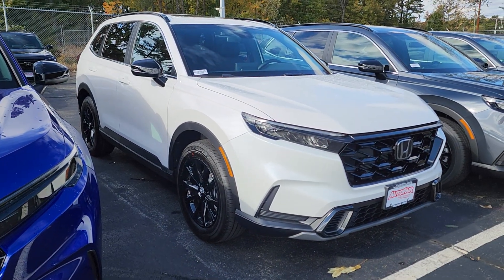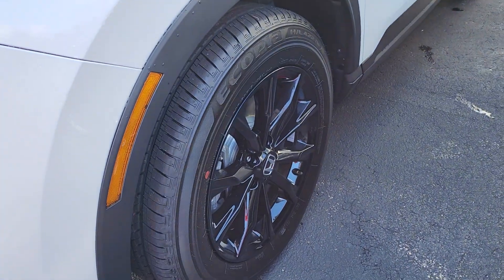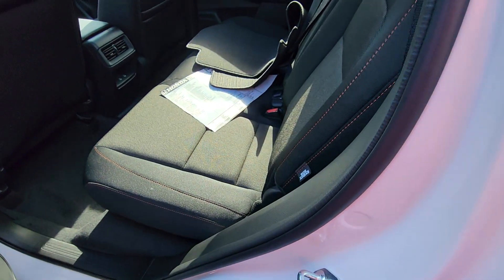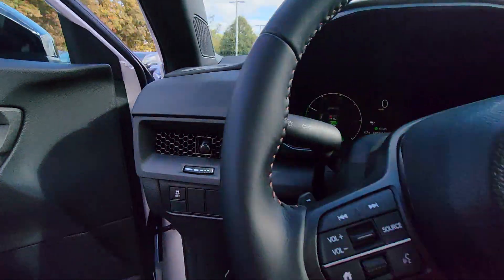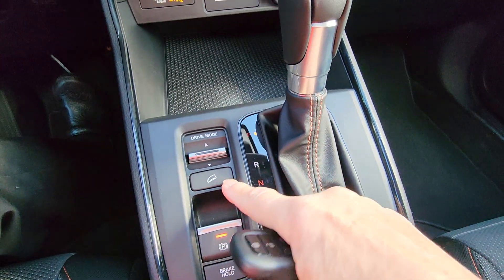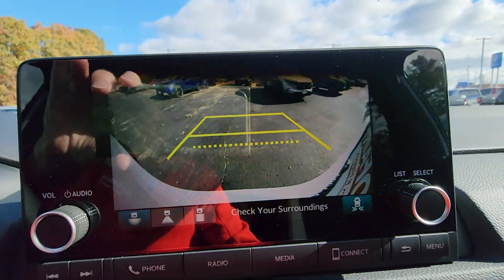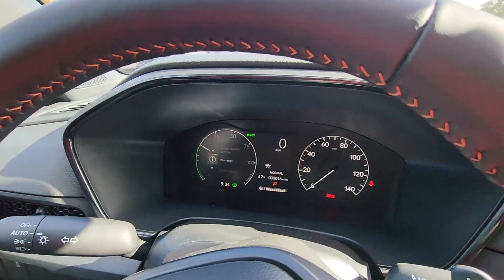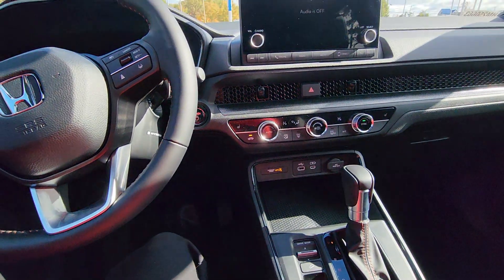For Don 2025 Honda CRV SPORT Hybrid from Susan